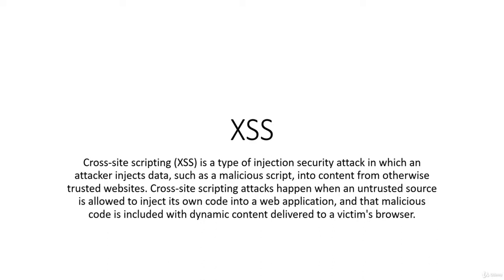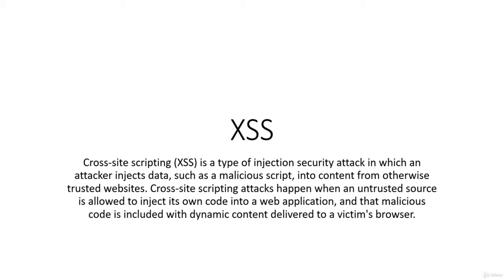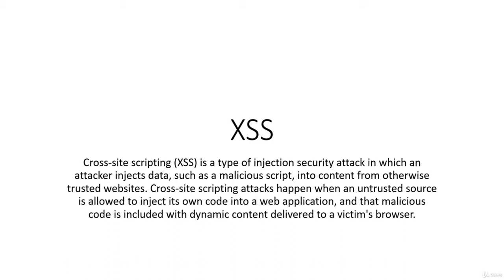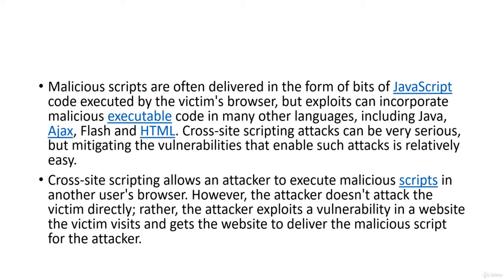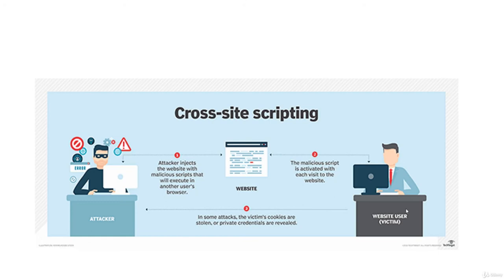Introduction : Cross-Site Scripting (XSS) Tutorial || Ethical Hacking With Javascript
Cross-Site Scripting (XSS) attacks are a type of injection, in which malicious scripts are injected into otherwise benign and trusted websites. XSS attacks occur when an attacker uses a web application to send malicious code, generally in the form of a browser side script, to a different end user.

Learn How To Hack A Website using Cross-Site Scripting (XSS),
Website Security : XSS Cross Site Scripting Exploit,
Cross-Site Scripting Attack,
Cross-Site Scripting Attack Tutorial,
Hack Website With Cross-Site Scripting.